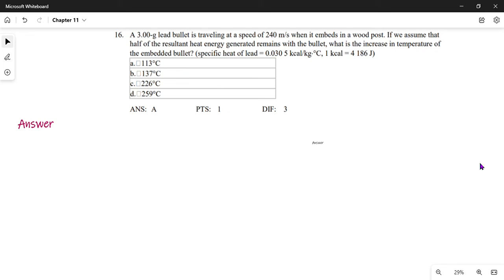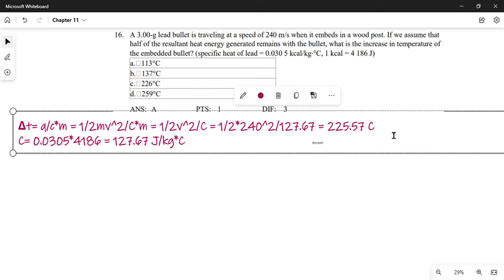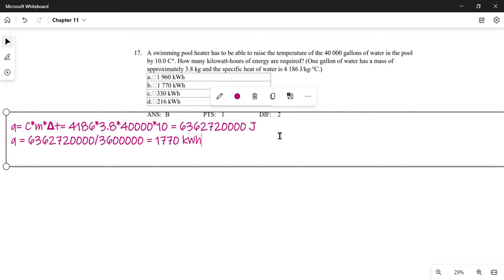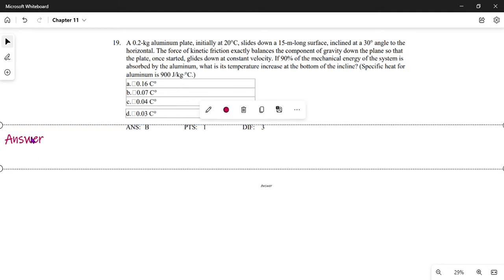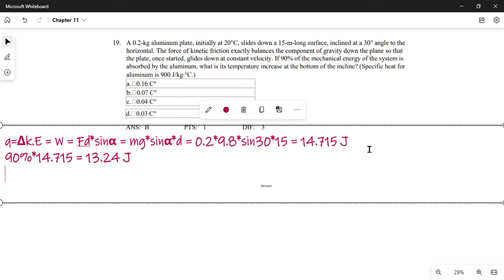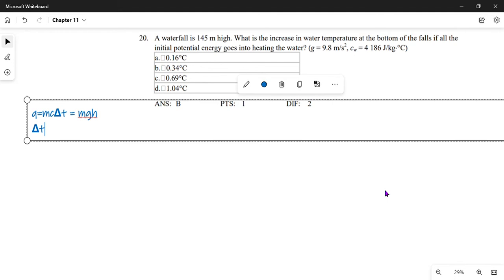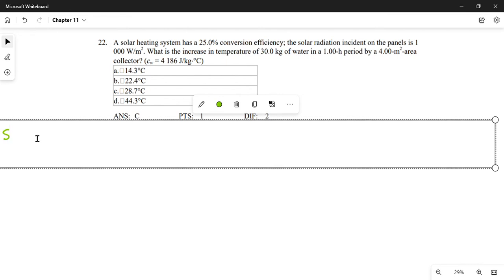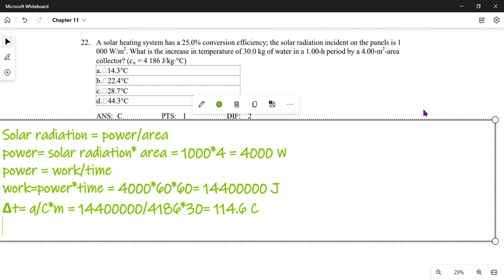Serway - Test bank - Solutions - Chapter 11 - Heat and Internal energy & Specific heat - Part 2